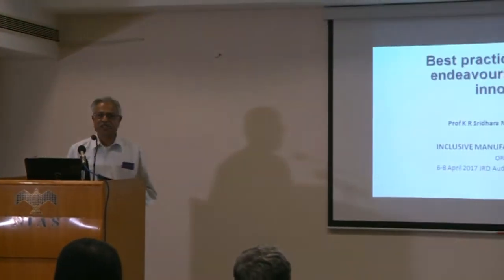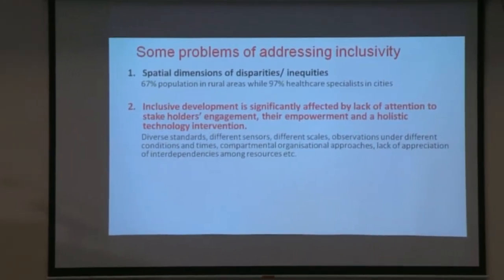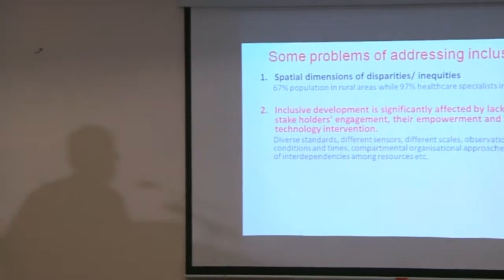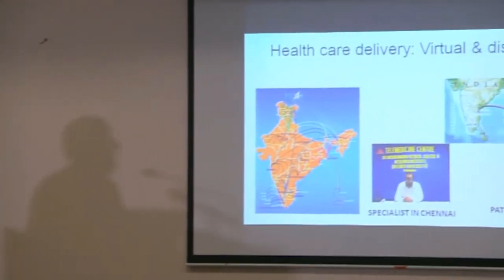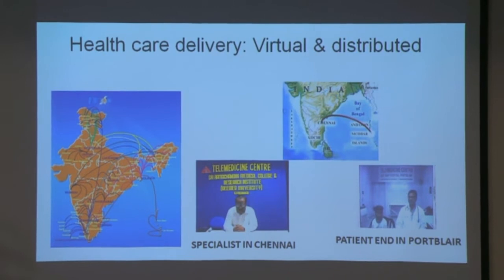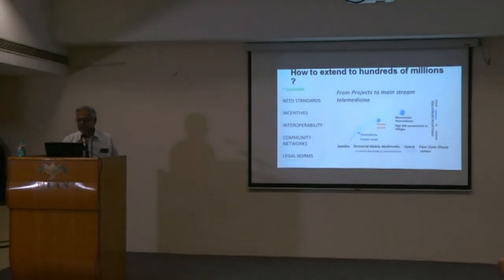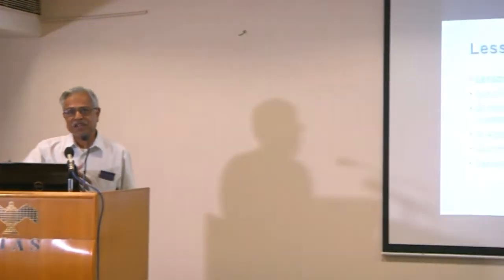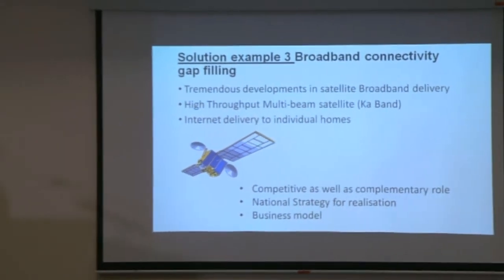Prof. K R Sridhara Murthy on Best practices from space endeavours for inclusive innovations